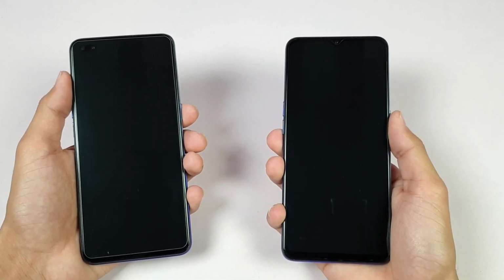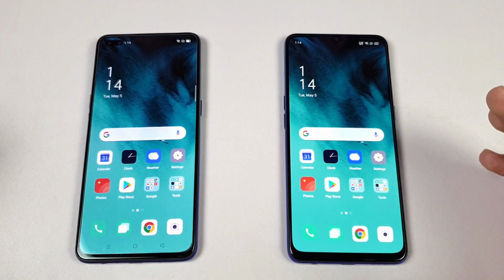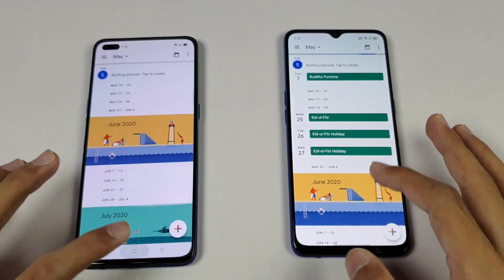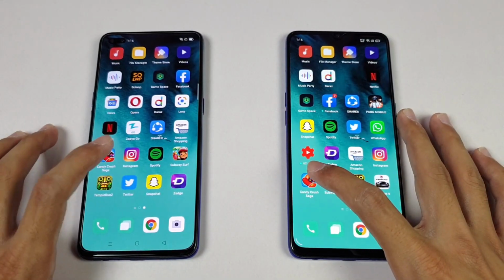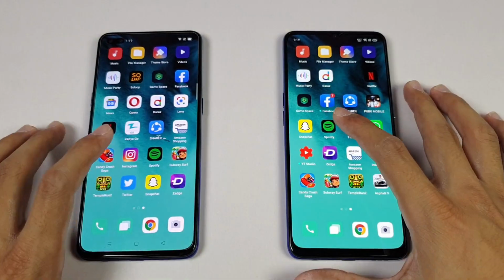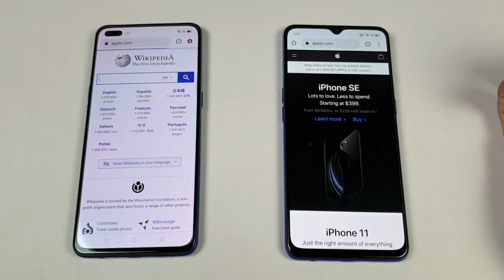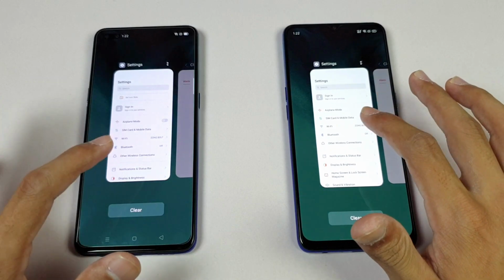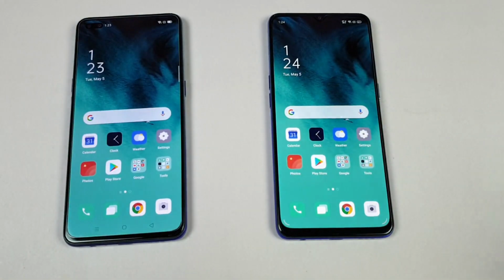Oppo Reno 3 Pro vs Oppo Reno 3 - Speed Test & Comparison!